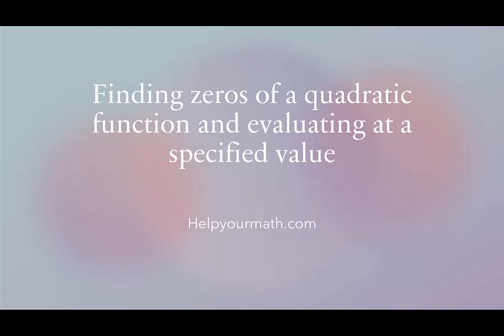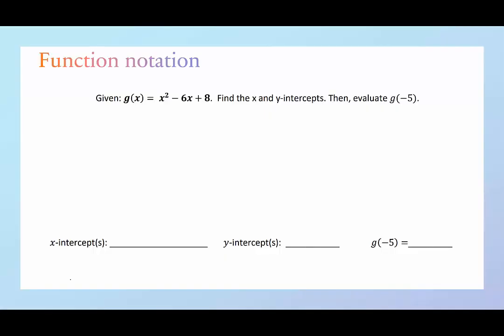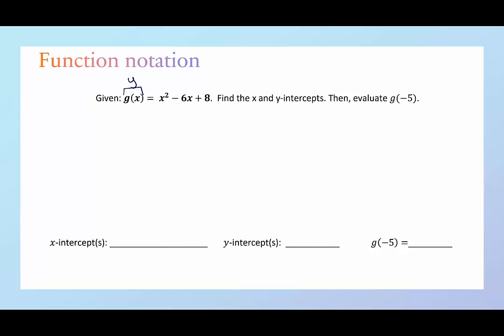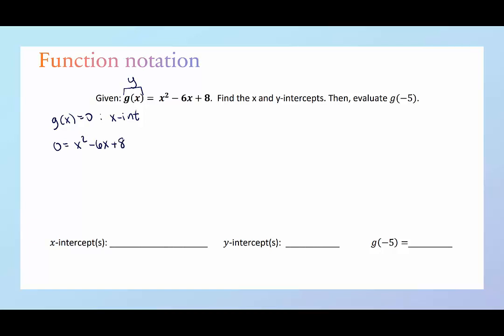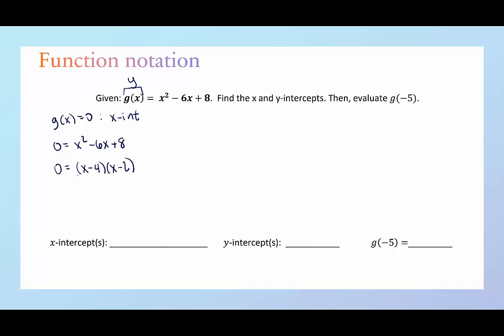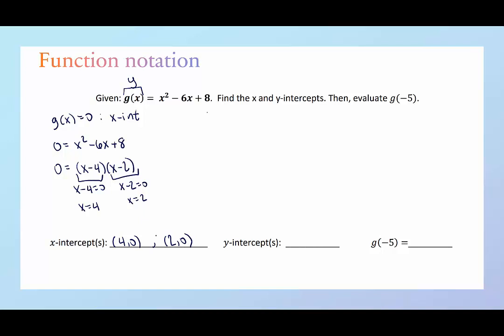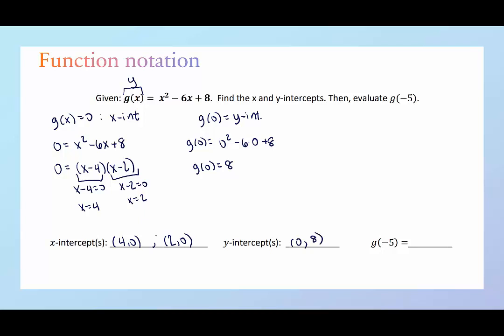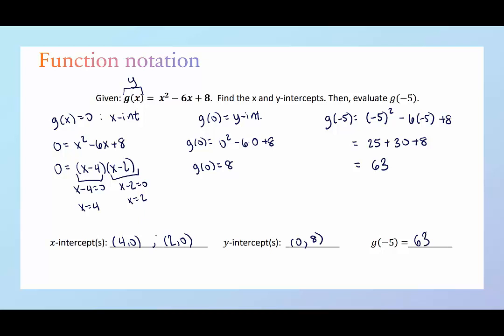MAT 156.5 Final Exam Review Question 11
In this video we look at finding the intercepts of a quadratic function as well as evaluating for one other given input.